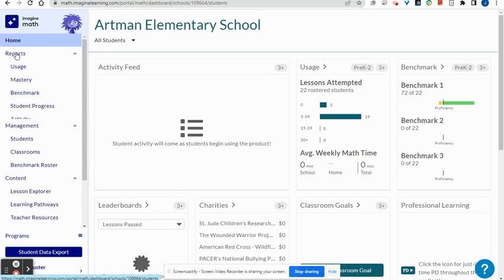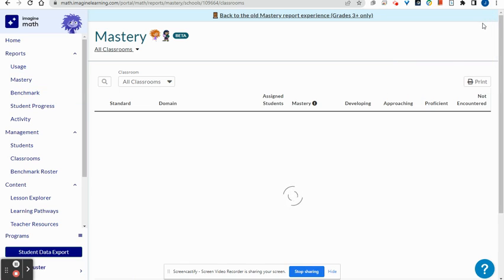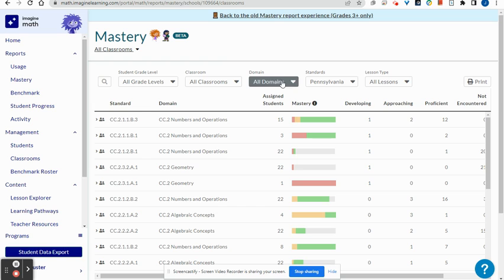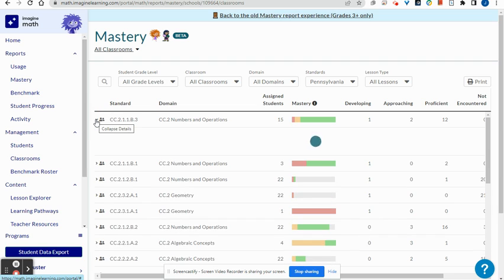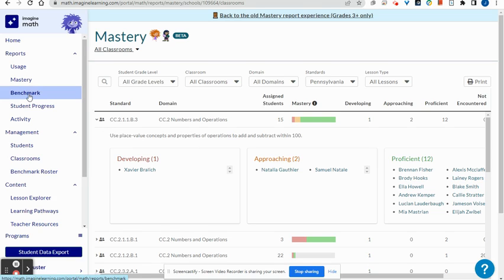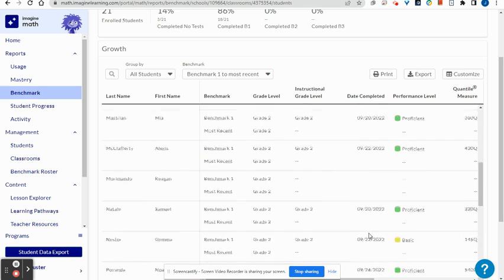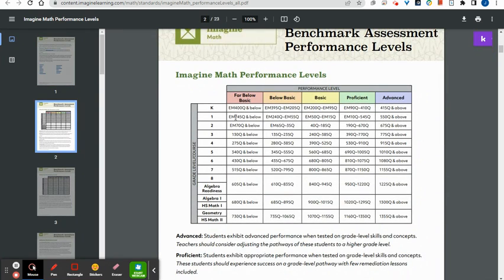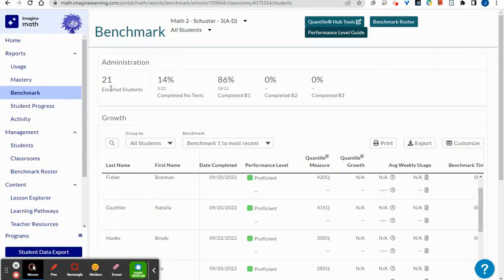Imagine Learning - Math Reports